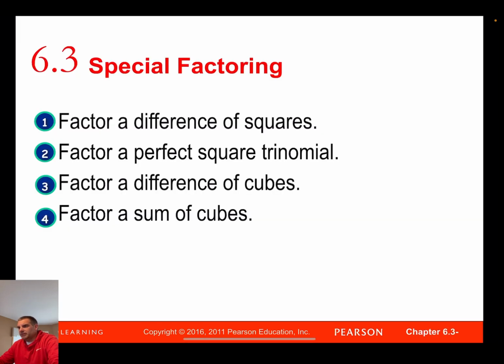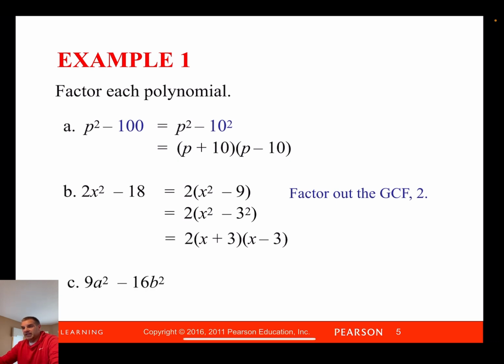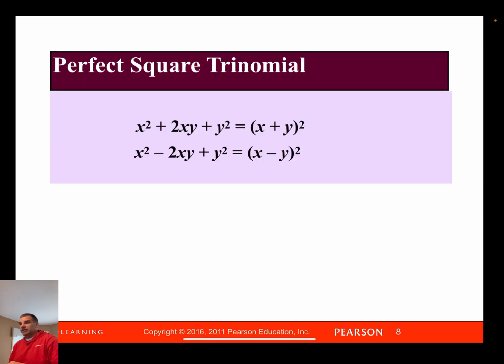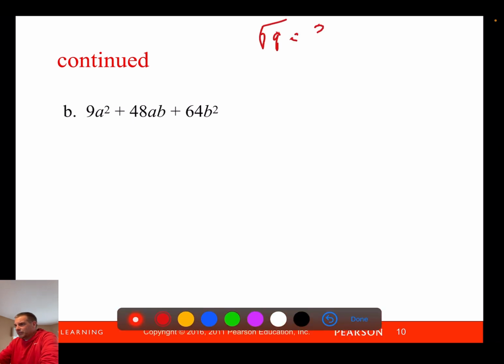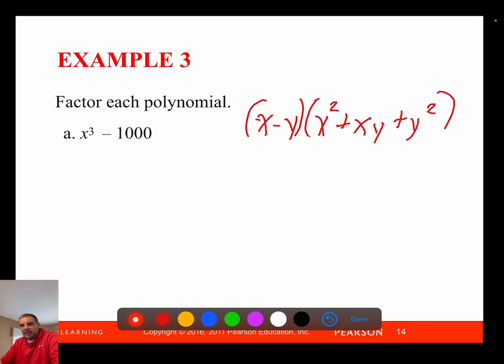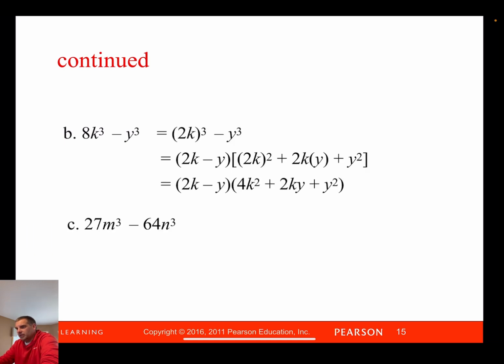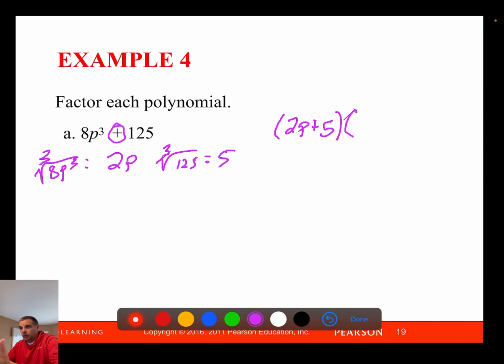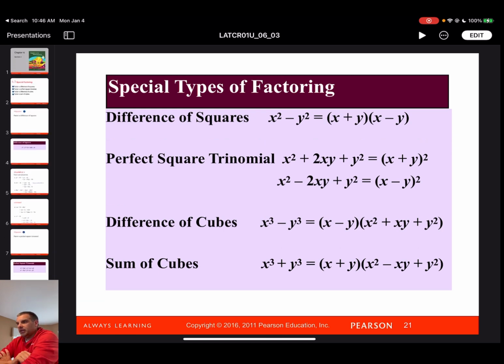Section 6.3 CAP